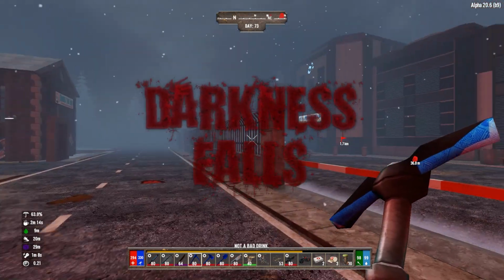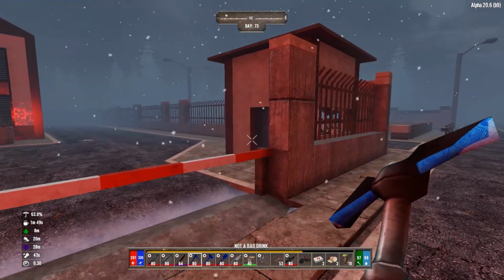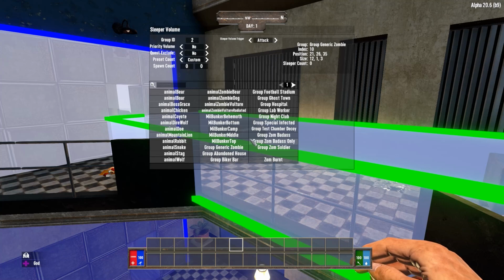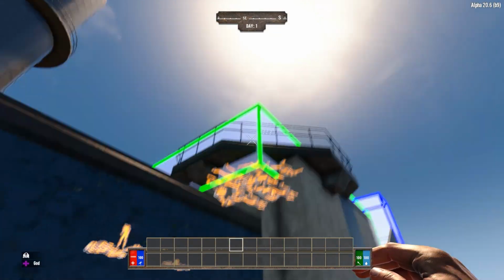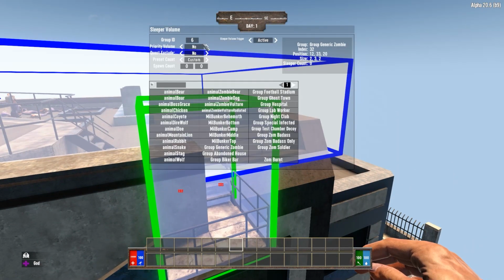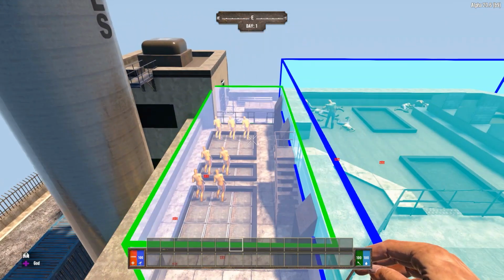69 Tier 5 Factory 03 With WalkThrough - Darkness Falls 4.1.1 in 7 Days To Die A20.6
69 Tier 5 Factory 03 With WalkThrough - Darkness Falls 4.1.1 in 7 Days To Die A20.6 (Gameplay / Playthrough)

The Alpha 20.6 release of 7 Days to Die with the Darkness Falls Mod 4.1.1 created by KhaineGB that includes many more Points of Interest (POIs), Trading post with guards and the trader is vulnerable to death, more creatures and small story line to discover. This Season we will play with the new Darkness falls release of 4.1.1.  This release includes many change, fixes and additions.  A new game is required with the upgrade and IS NOT backward compatible. We will scavenge the abandoned cities of the devastated world for supplies, explore the wilderness to gather raw materials to build our own tools, weapons, traps, fortifications and shelters. Beware, we are not alone in the wasteland. People both friendly and mostly hostile have also survived along with the dead that are still rather hungry. How long will he survive?

7 Days to Die –  Alpha 20.6 (b9)
Darkness Falls (Which includes a host of other mods as well)